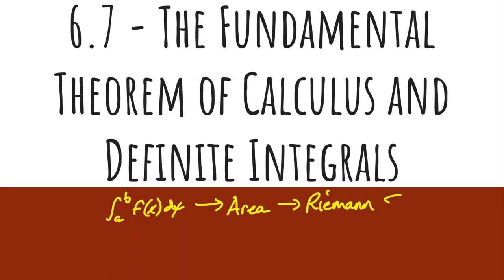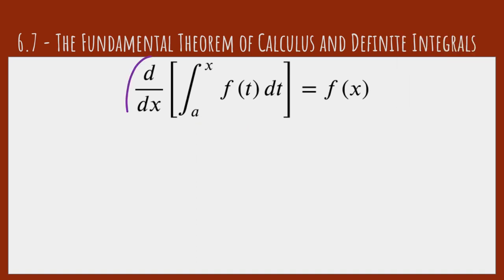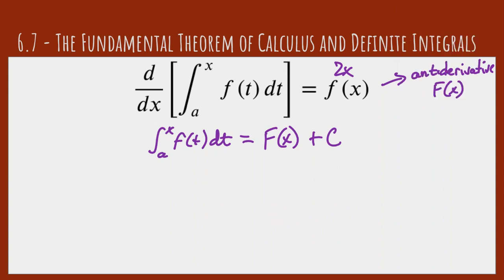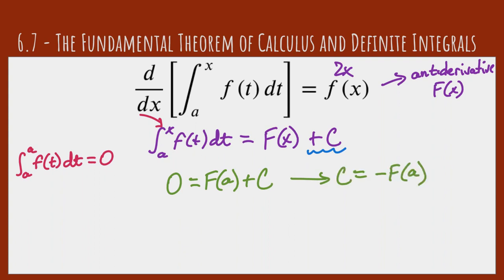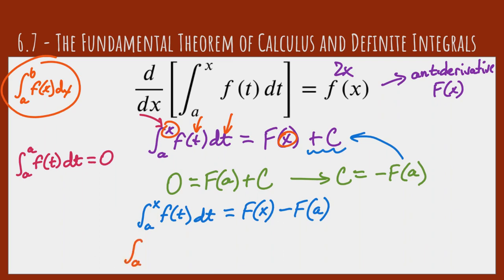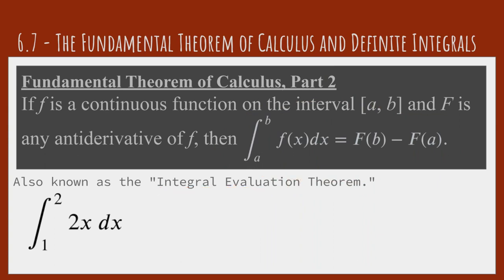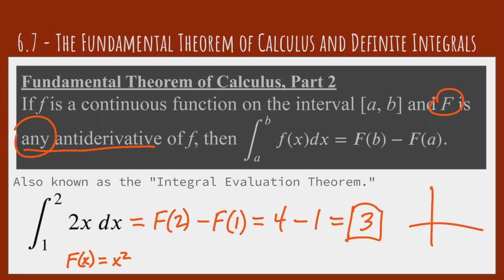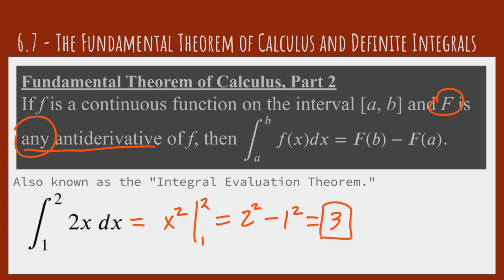6.7 - The Fundamental Theorem of Calculus and Definite Integrals